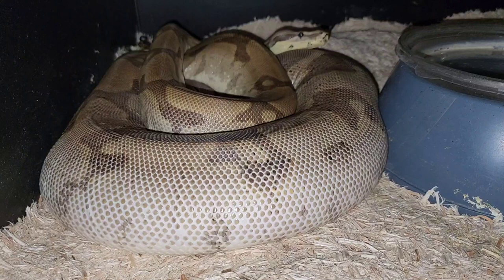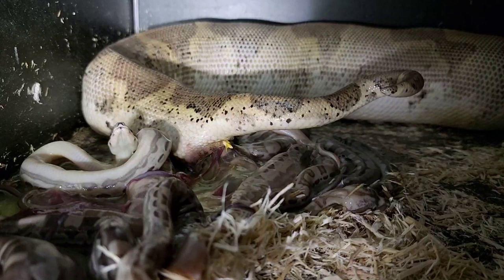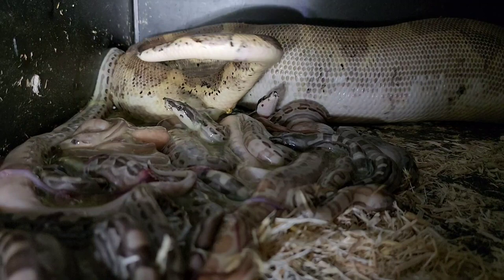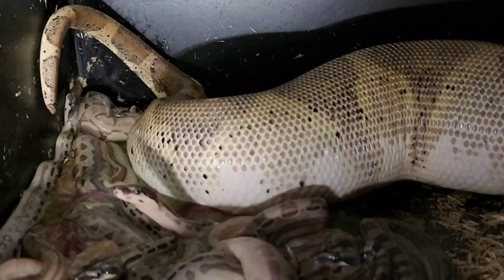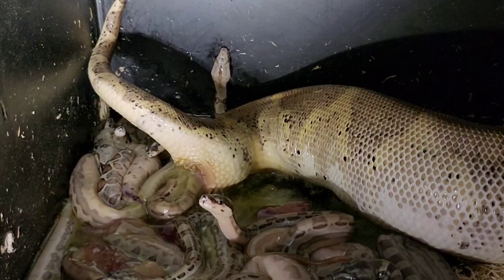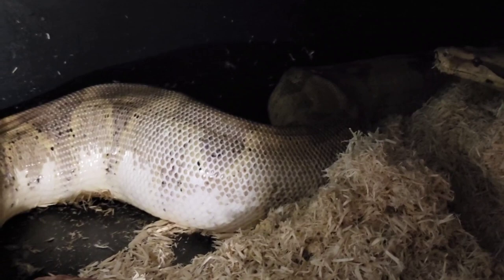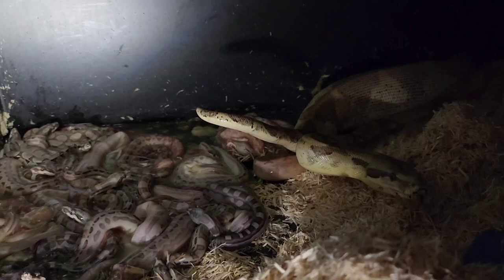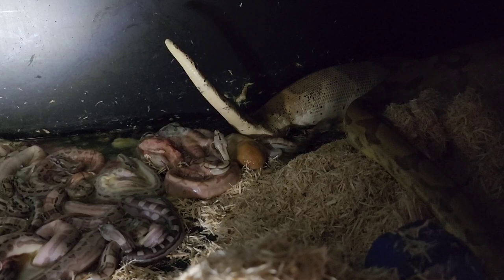Live Snake Birth & Boa History!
This is a live birth of baby Boa Constrictor Snakes. Entirely narrated by Jeff Ronne, the OG of Boa breeding who shares detailed information about Boa breeding history while giving color commentary of this litter. The Mom is a Jungle Ghost Boa. The Sire is a Motley Prodigy making all these babies Het Prodigy and Het Anerythristic.